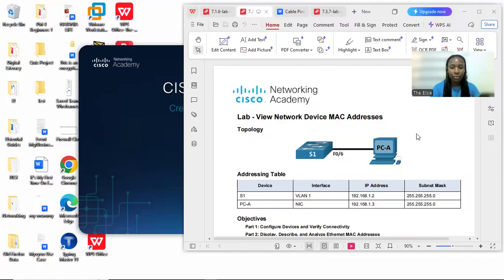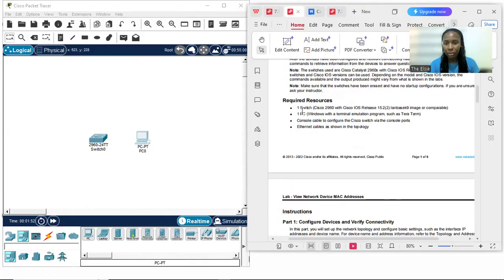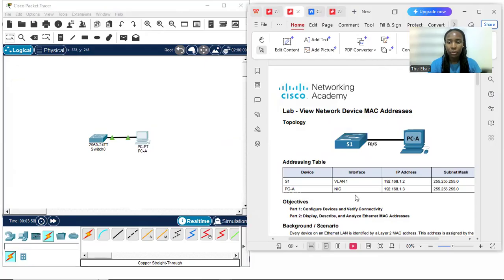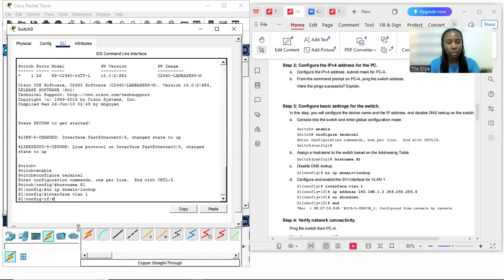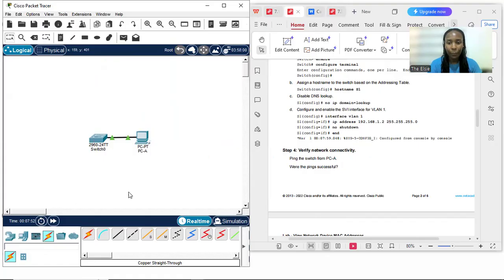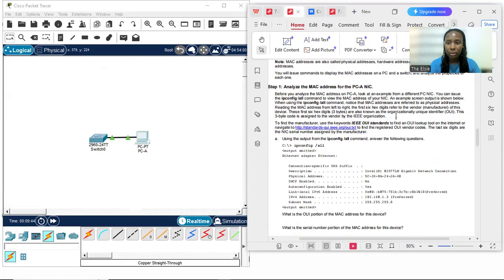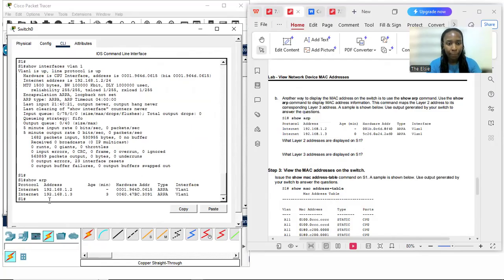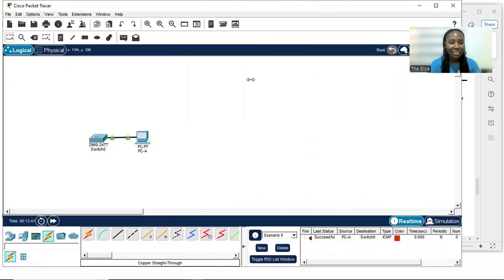View MAC Addresses In Cisco Packet Tracer (Beginner Lab)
In this video, I walk through a simple lab on viewing MAC addresses on network devices using Cisco Packet Tracer.

This is a hands-on, beginner-friendly exploration of basic networking concepts and device identification.